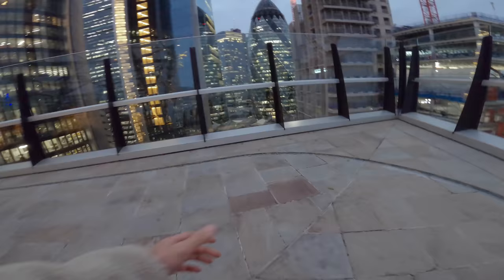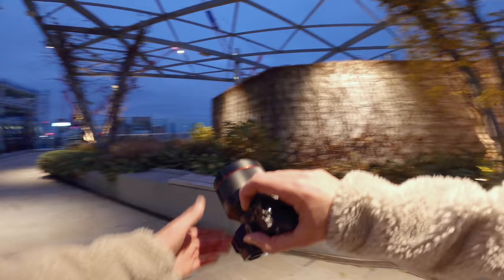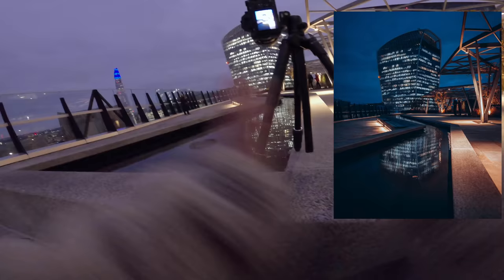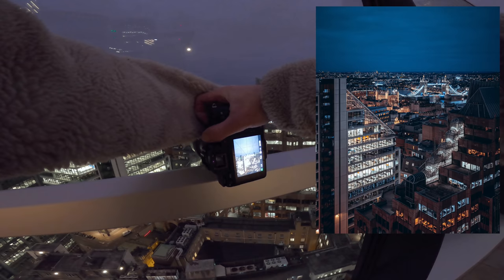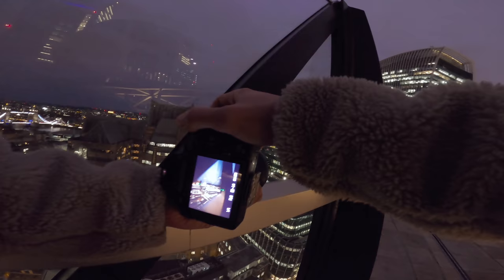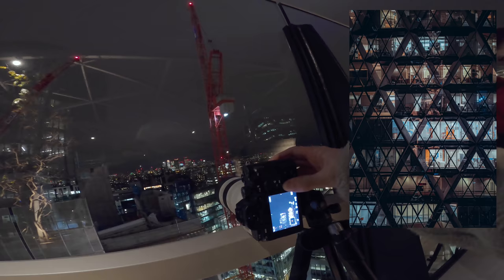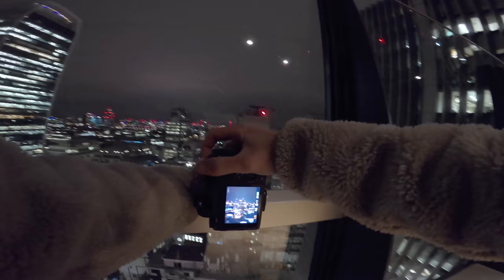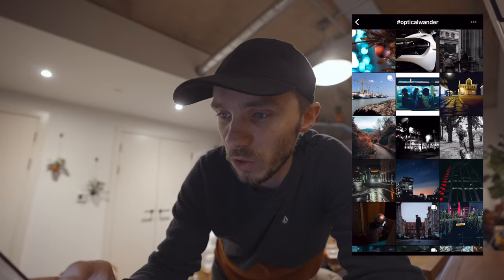POV LEGAL ROOFTOP PHOTOGRAPHY - LONDON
lens hood

⬇⬇MY MAIN GEAR ⬇⬇

WIDE LENS
50mm F1.8
ALL ROUND LENS

Canon Lenses
16-35mm 2.8 EF
24-70mm 2.8 EF
70-200mm f4 EF